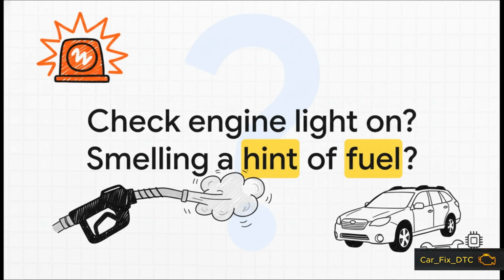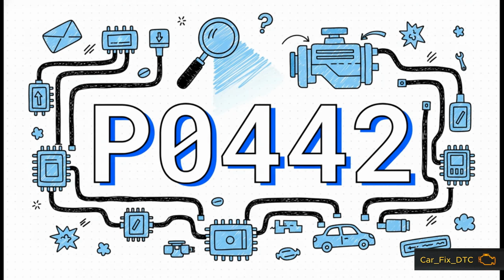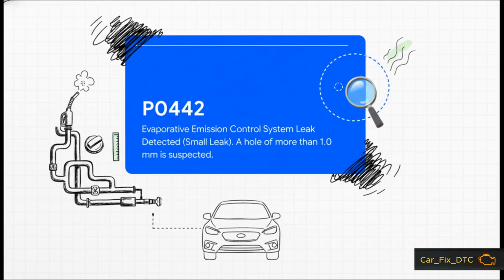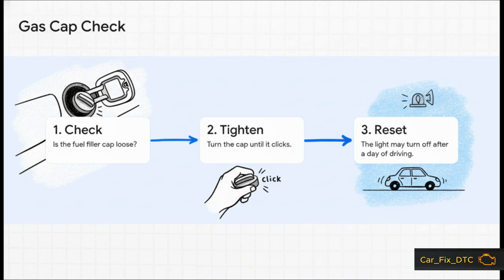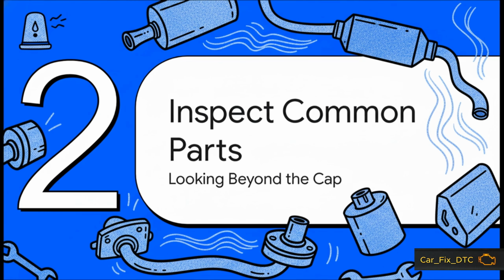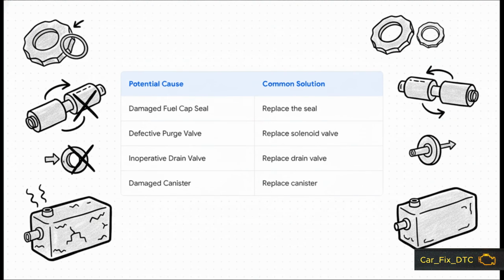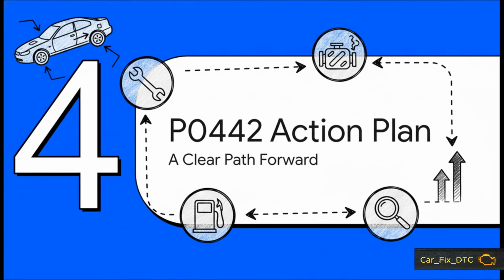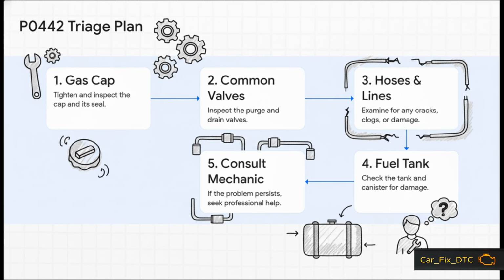Decoding Subaru Code P0442